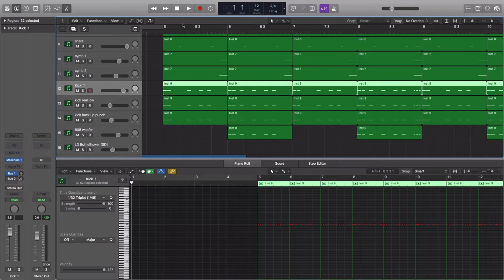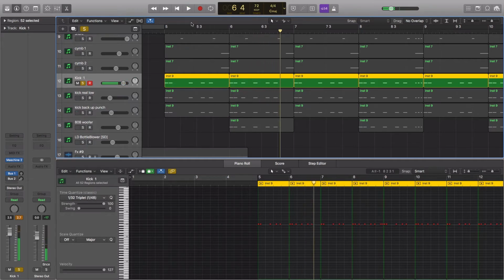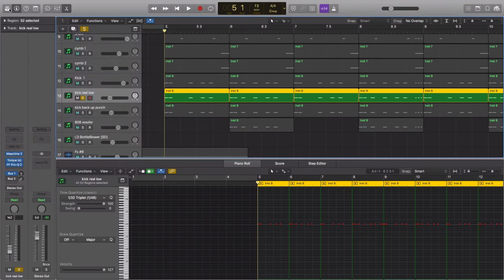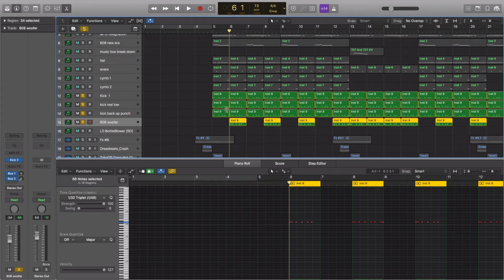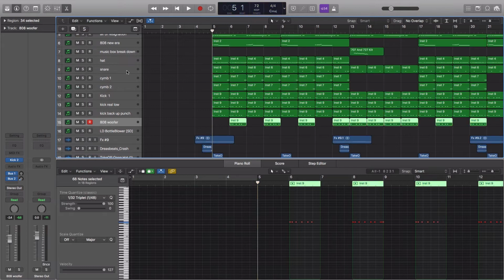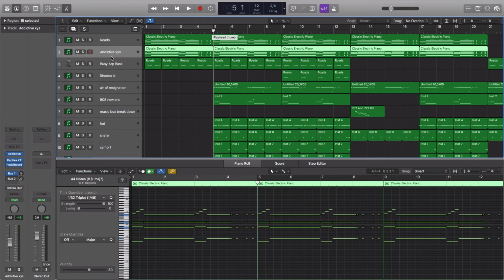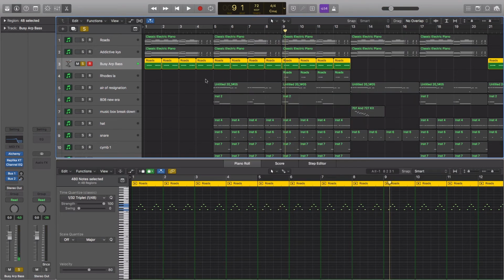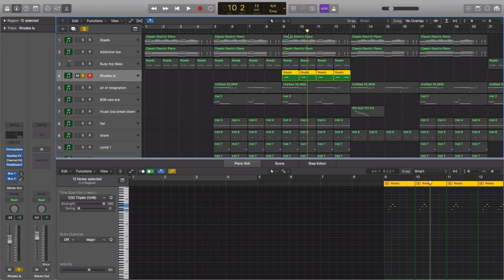Stacking drums and coloring your sounds